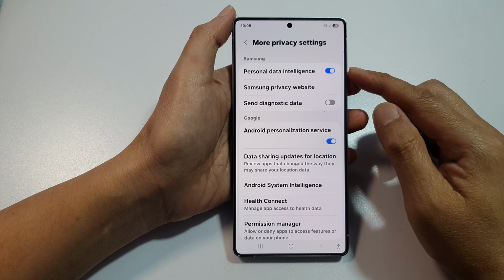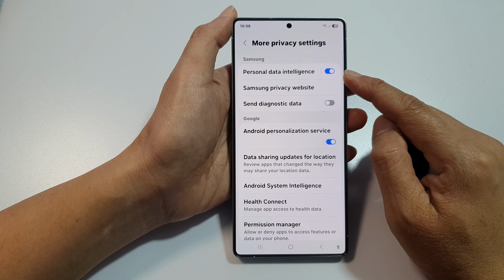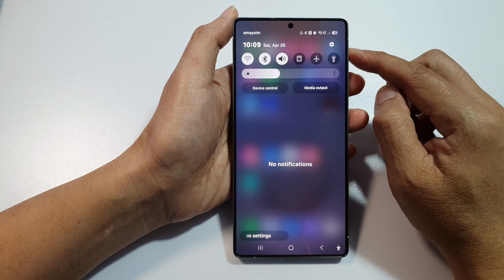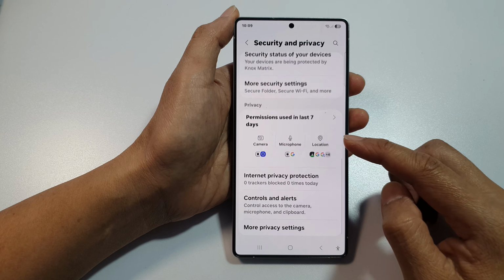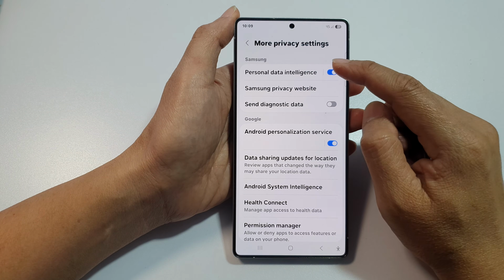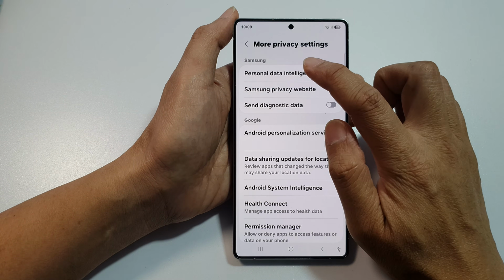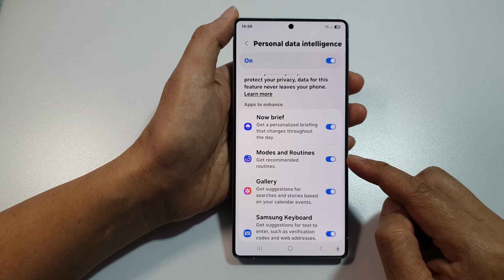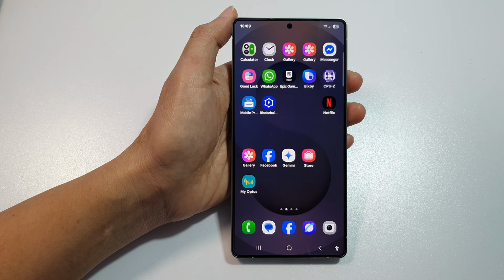🧠 How to Turn On/Off Samsung Personal Data Intelligence | Galaxy S25/S25+/Ultra 🔒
Samsung Personal Data Intelligence helps your device provide smarter suggestions by analyzing your personal data — but you have full control over it. In this video, you'll learn how to turn on or off Samsung Personal Data Intelligence on your Galaxy S25, S25+, or Ultra. Follow these easy steps to manage your privacy settings and customize how your data is used.

This video also covers topics:
✅ What Samsung Personal Data Intelligence is and how it affects your device experience
✅ Why you might want to disable Personal Data Intelligence for better privacy
✅ How to manage and customize your data settings easily

How to Turn On/Off Samsung Personal Data Intelligence on Galaxy S25/S25+/Ultra:
Step 1: Open the Settings app on your Galaxy S25/S25+/Ultra.
Step 2: Tap Security and privacy.
Step 3: Tap Privacy.
Step 4: Tap Samsung Personal Data Intelligence.
Step 5: Toggle the switch ON to enable or OFF to disable the feature.
Step 6: Exit the settings to save your preferences.